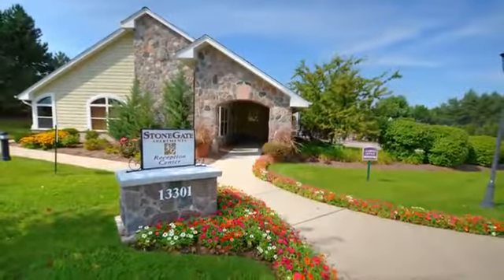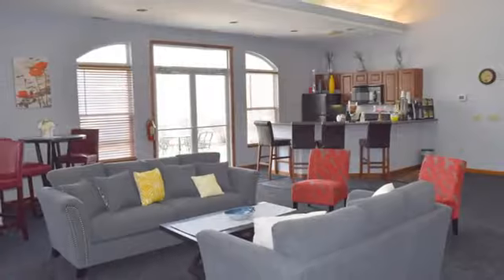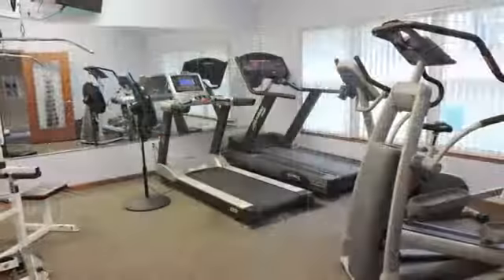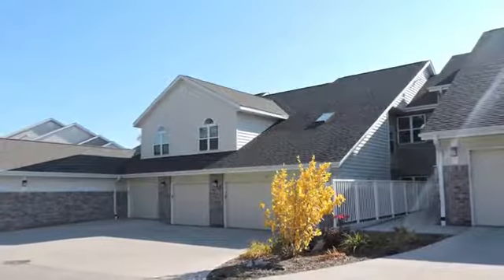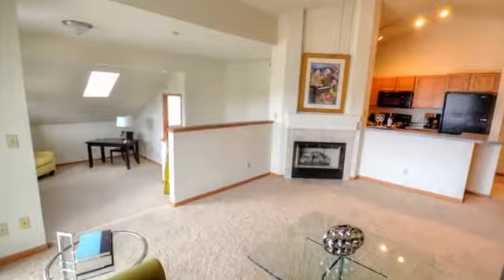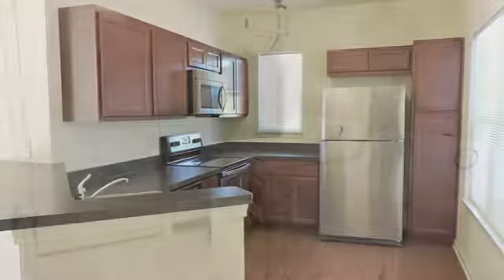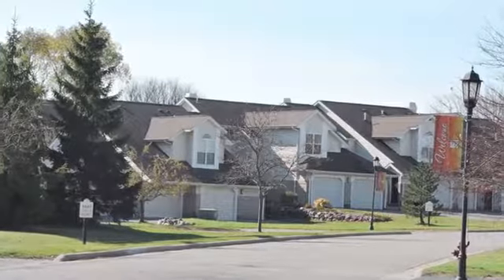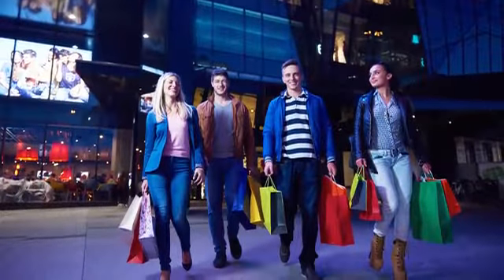StoneGate Apartments in New Berlin, WI - ForRent.com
StoneGate Apartments for rent in New Berlin, WI on ForRent.com: Availability, pricing and special promotions subject to change daily. Welcome home to luxury living in New Berlin, Wisconsin at Stone Gate Apartments.  We offer you luxury 1,2 and 3 bedroom homes to choose from with oversized architectural windows, including multi-level and loft floorplans.
At Stone Gate apartments you will be impressed with our full list of resident amenities including; clubhouse, state-of-the-art fitness center, outdoor heated pool, whirlpool, spa and sundeck.
Your new life of luxury is waiting for you.  - 13301 W. National Ave.